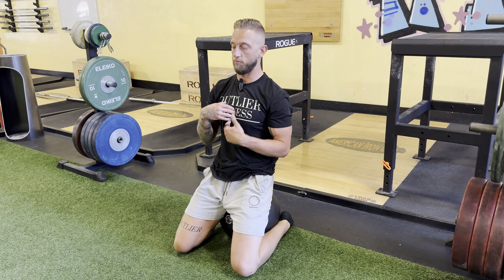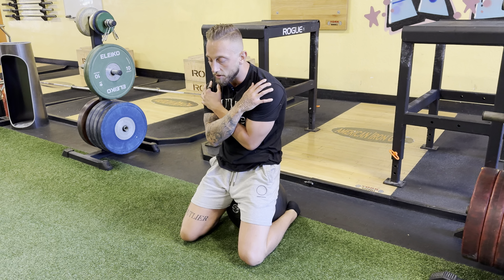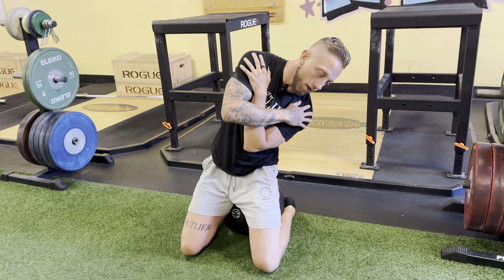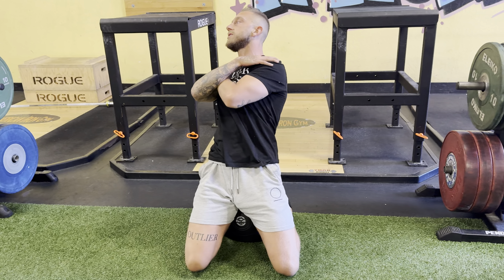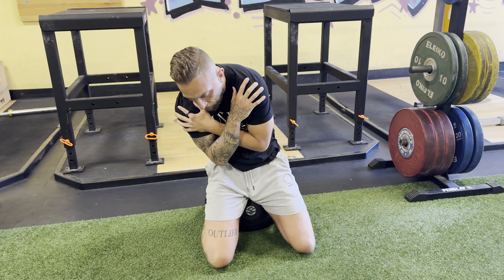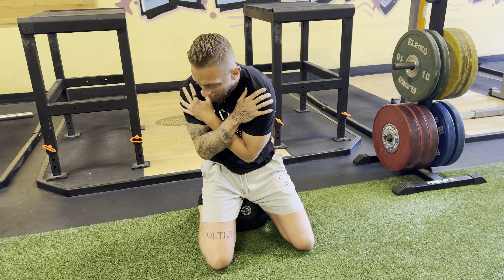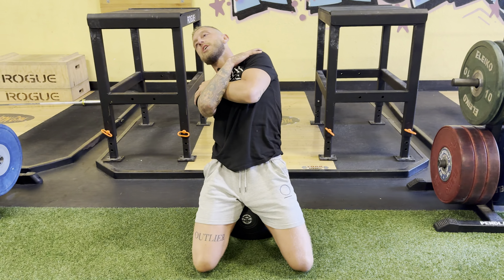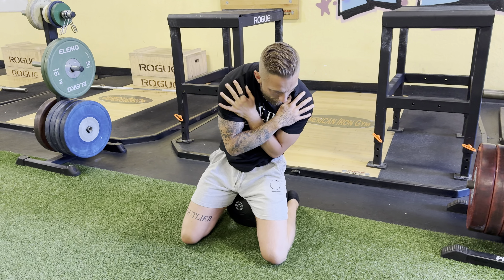Seated Spine Car with Rotation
Like and subscribe for more - This is a great spine health and mobility drill - Use it as part of your warm-up for an upper body or lower body day at the gym.￼

If you’re somebody who has back tightness or discomfort, I would be doing these on a daily basis .￼